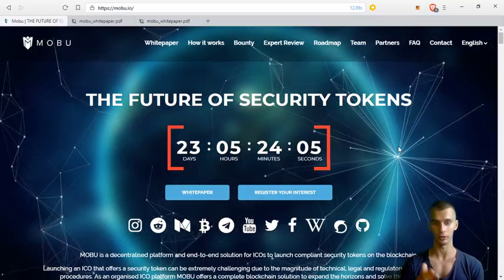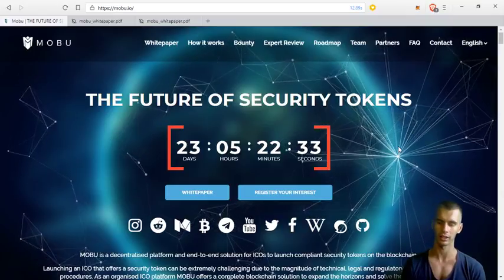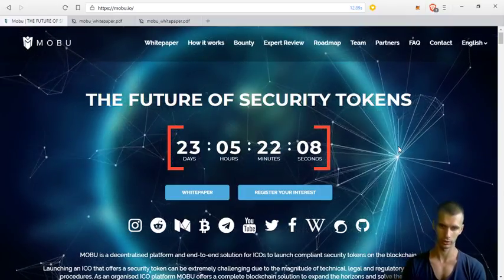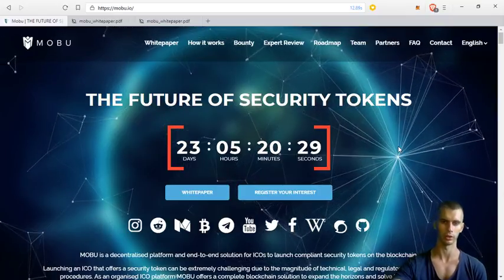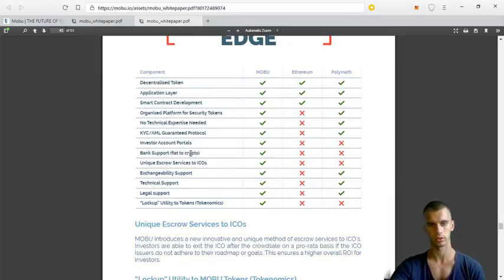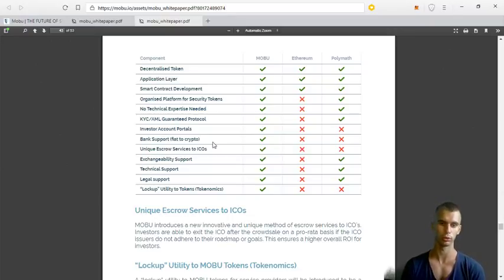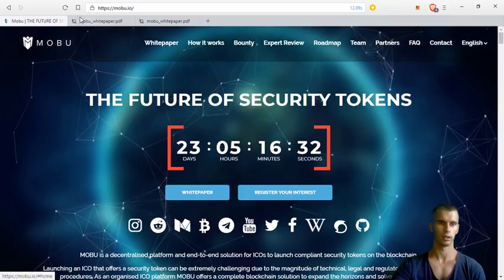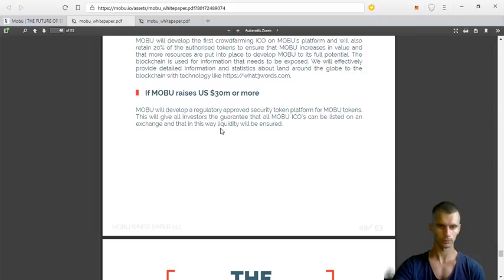Mobu ICO Review - A Platform For Security Tokens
There was a huge ICO boom in 2017. Most of these ICO's launched utility tokens.

A utility token is like a ticket to the concert or a license to use a software product.

A good example would be SIA Coin, a decentralized storage service, where tokens are a form of payment for the storage you use.

Even though, most ICO's launched utility tokens, sadly only a bunch of them fit the definition of utility token. Most of them should have launched security tokens, but because at the time there was regulatory uncertainty around the process they went for utility tokens.

A security token is like a stock in the company that pays dividends and appreciates in value based on the results of the company.

For a business, it's quite obvious that it's better to get funding by launching utility tokens that give no rights to investors, but investors demand securities.

Mobu is a platform where you will be able to launch security tokens.